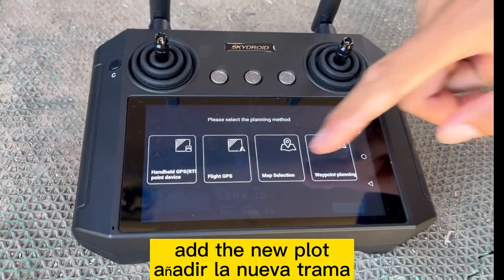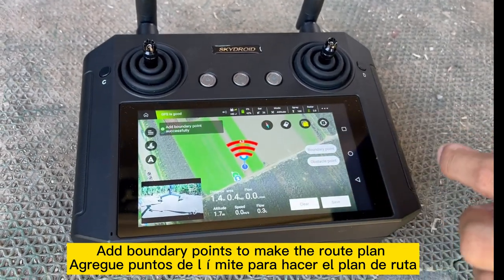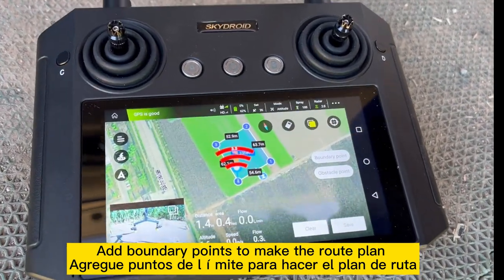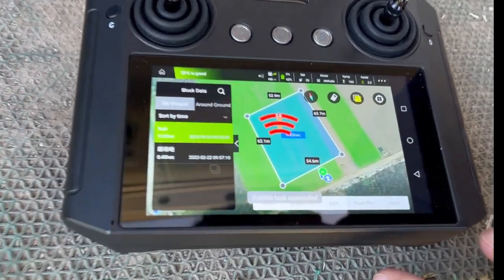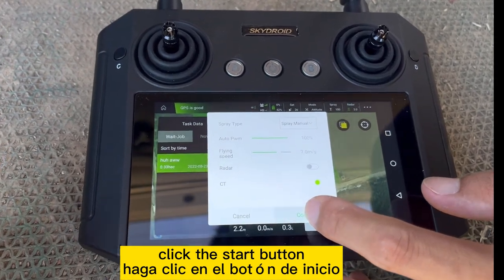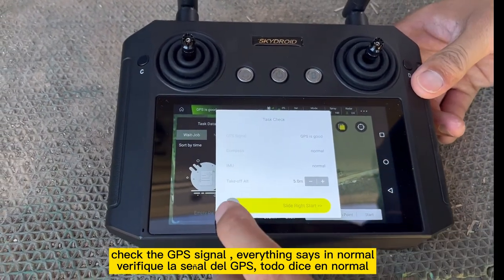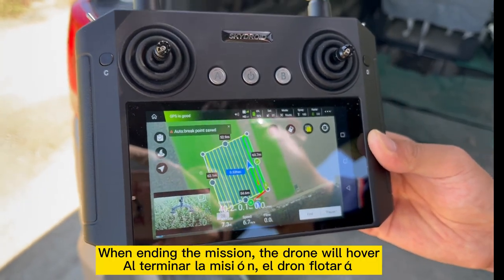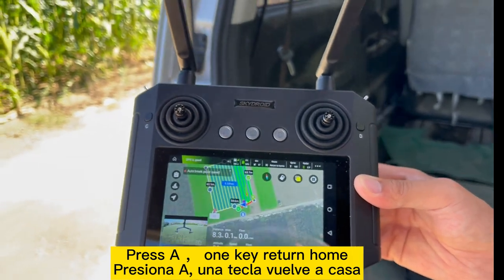Joyance agricultural sprayer drone remote controller operation video in English and Spanish language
Joyance Tech, a technical manufacturer to export agricultural sprayer drones to 83 countries. We’ve acquired many patents and certifications for EU, America markets and so on.

Our modela have a detachable water tank and a set smart battery, a durable and waterproof drone frame, anti-corrosion water pumps with long service life, waterproof motors and multi-language App supporting autonomously fly.

T10L-404QC, capacity: 10 liters, spraying efficiency: 5-7 hectares/hour, spray span: 3-5m, nozzles: 4pcs.

JT16L-404QC, capacity: 16 liters, spraying efficiency: 8-10 hectares/hour, spray span: 4-6m, nozzles: 8pcs.

JT30L-606, capacity: 30 liters, spraying efficiency: 12-15 hectares/hour, spray span: 8-10m, nozzles: 12pcs.